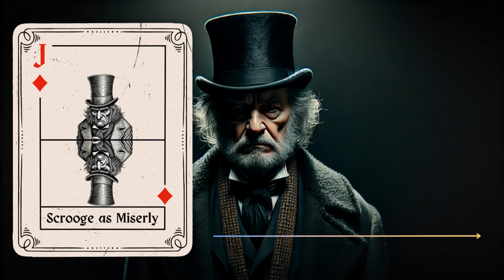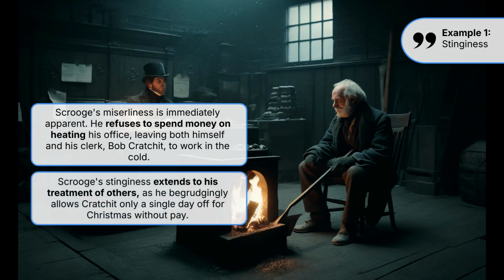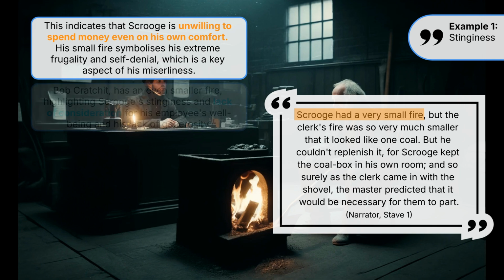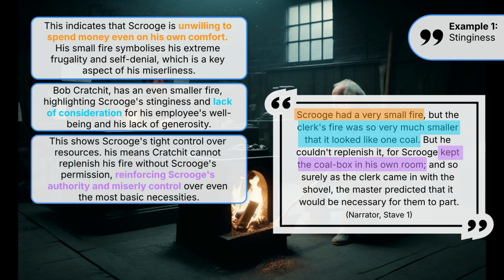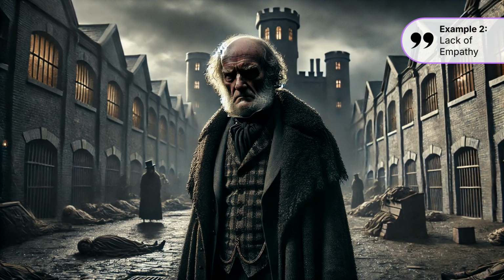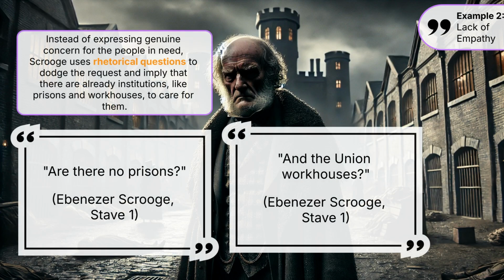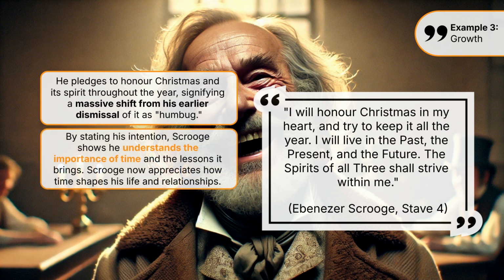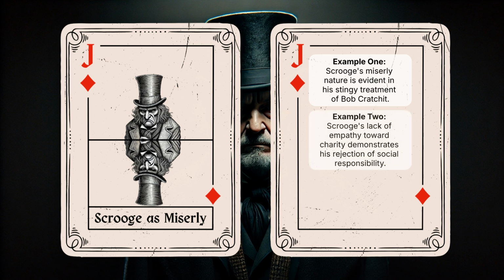Scrooge as Miserly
Welcome to our lesson on 'Scrooge as Miserly' from Charles Dickens's 'A Christmas Carol'. In this video, we’ll delve into the character of Ebenezer Scrooge, focusing specifically on his miserly nature and ultimate transformation. Understand how Scrooge's extreme frugality and lack of generosity impact not only his own life but also those around him.

📚 In this lesson, you will learn:

- How to identify key characteristics of Scrooge's miserly behaviour, including his interaction with his clerk, Bob Cratchit, and refusal to spend on basic comforts like proper heating.

- How to analyse Scrooge's dismissive reactions to charity collectors and understand his lack of empathy and social responsibility.

- How to explore Scrooge’s transformation journey through the encounters with the three Spirits, leading to his redemption and newfound generosity.

✨ Key concepts covered:

- Scrooge’s initial miserliness: Discover how his extreme stinginess affects his interactions and decisions, casting a shadow over his own life and those around him.

- Encounters with charity and social responsibility: Understand Scrooge's rhetorical dismissal of charity workers and refusal to help the needy, highlighting his lack of empathy.

- Transformation through the three Spirits: Witness Scrooge’s change from a miserly businessman to a compassionate individual, appreciating the importance of time, love, and generosity.

- Scrooge’s Redemption: Learn how Scrooge's reflections on his past, present, and potential future lead to profound personal growth and a commitment to honouring the spirit of Christmas.

🤔 Common Questions Answered:

- How is Scrooge's miserliness depicted at the start of 'A Christmas Carol'?
- What are key examples of Scrooge’s stinginess towards others?
- How does Scrooge's interaction with charity collectors reflect his character?
- What role do the three Spirits play in Scrooge’s transformation?
- How does Scrooge's attitude towards Christmas change by the end of the story?
- What lessons does Scrooge learn from the visits of the Spirits?
- How does Scrooge’s miserliness affect his relationships?
- What signifies Scrooge's ultimate redemption and change of heart?

Join us as we explore Scrooge’s journey from miserliness to generosity. Keep revising this lesson to better understand the profound transformation of one of literature's most iconic characters. Remember, completing all 'A Christmas Carol' character lessons earns you a badge.